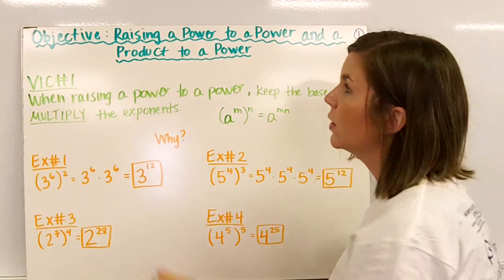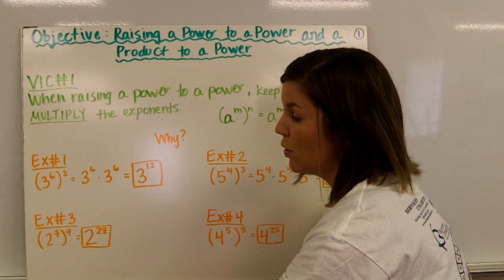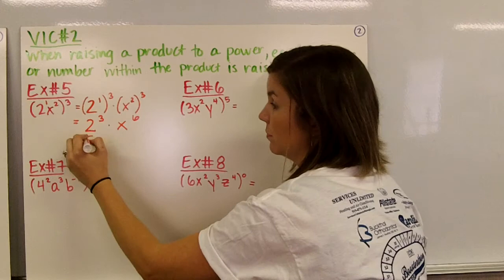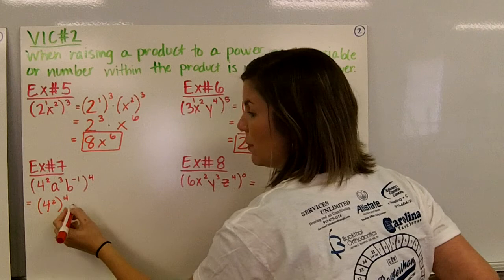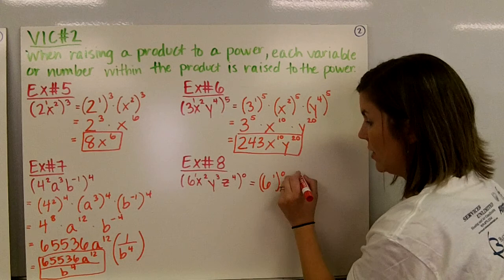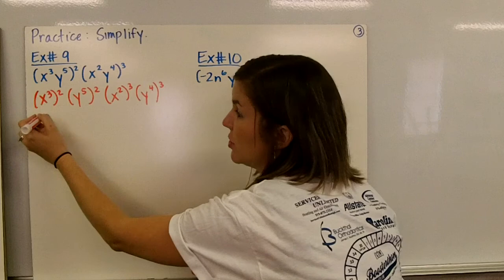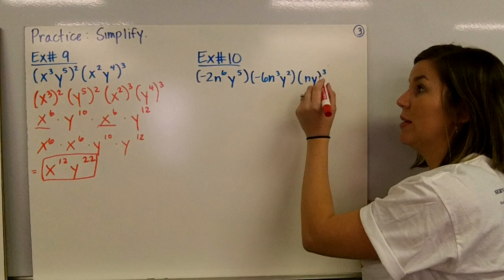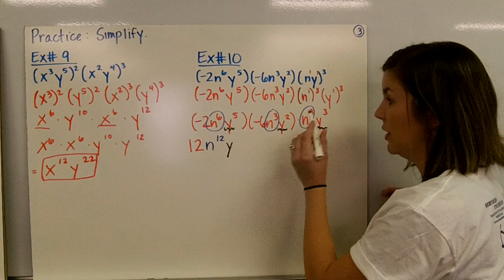CCM8/CCM1 Power to a Power and Product to a Power